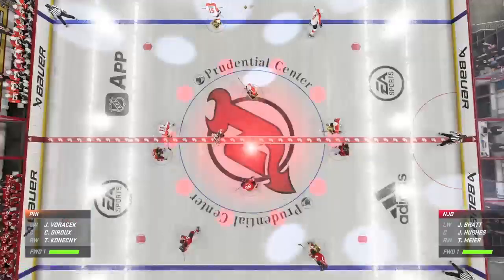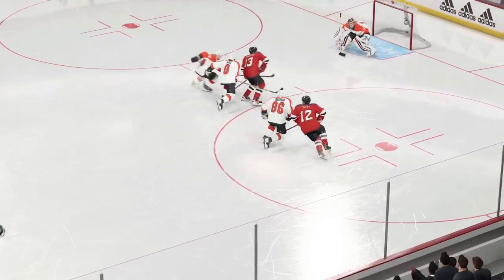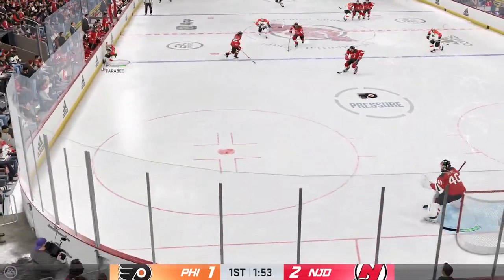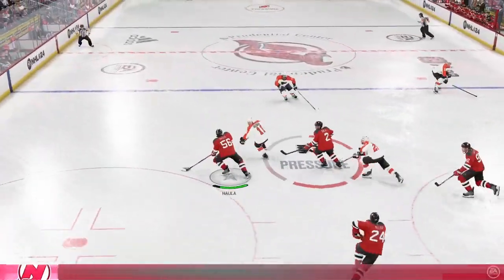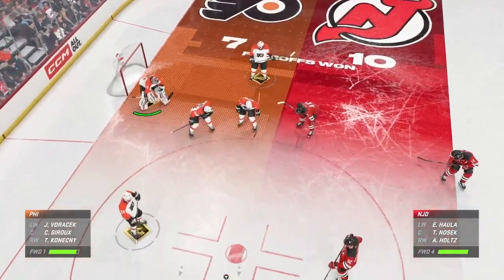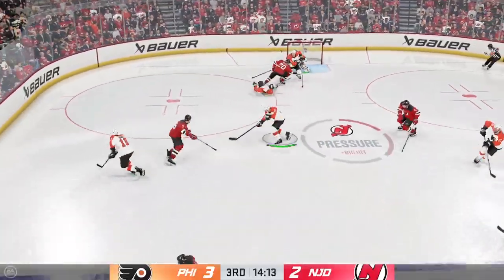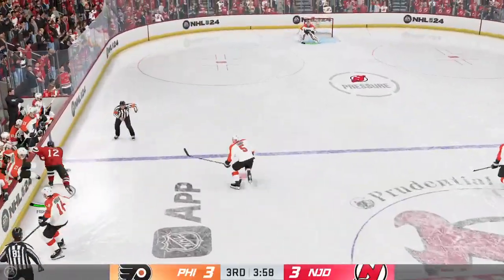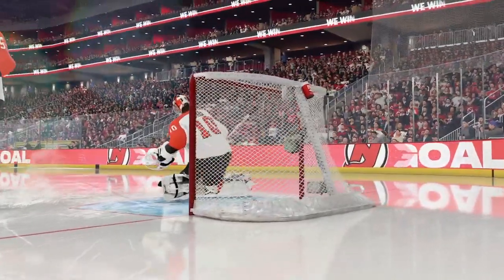Nhl 24 Philadelphia flyers franchise